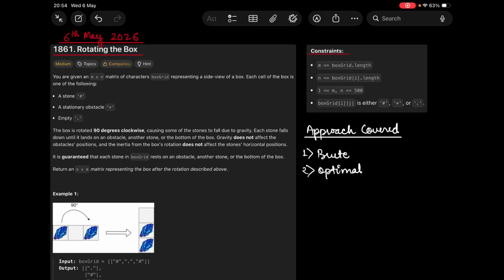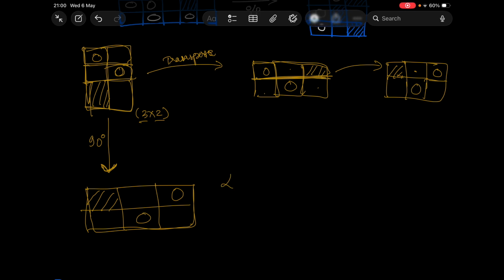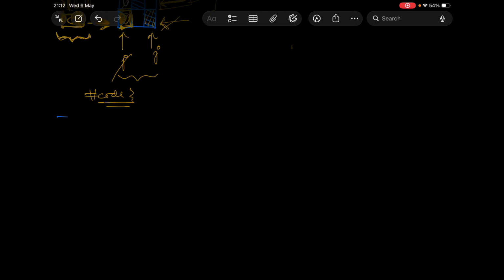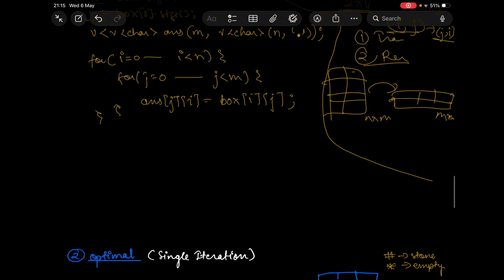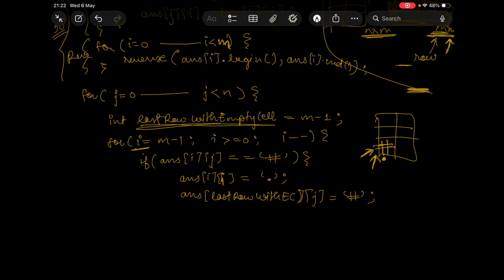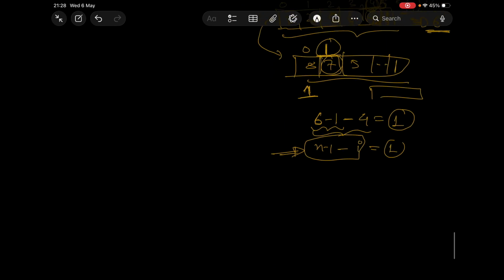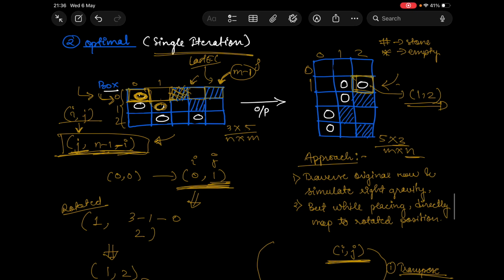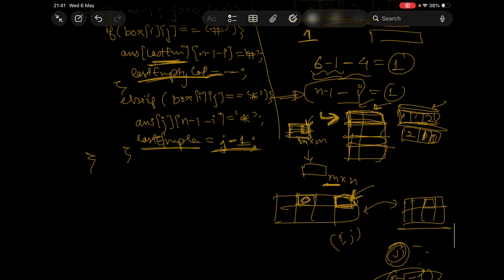Rotating the Box | Leetcode 1861 | Brute → Optimal | Asked in FAANG | Array | 2 Pointer | Transpose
In this video, we will solve Rotating the Box (Leetcode 1861) step by step.

📌 Approach covered:
1. Brute: First rotate the matrix (transpose + reverse). Then simulate downward gravity column-wise.
2. Optimal: Single Iternation. Simulate rightward gravity row-wise in original matrix. Place elements directly into rotated positions.

1861. Rotating the Box

Leetcode today

2. 283. Move Zeroes
3. 867. Transpose Matrix